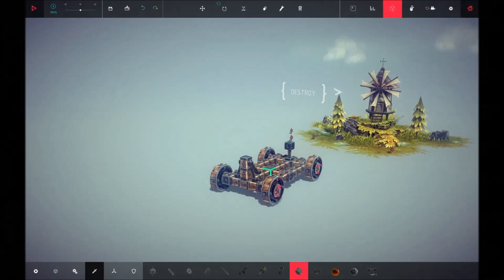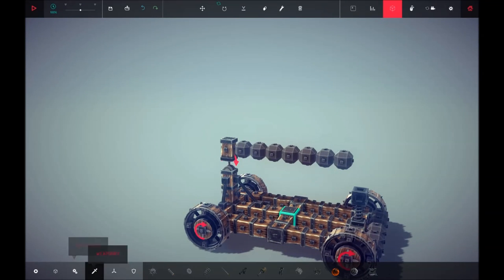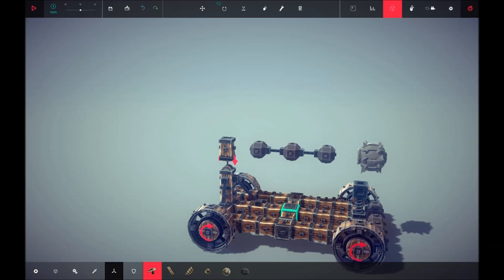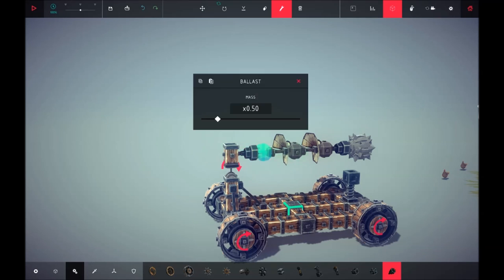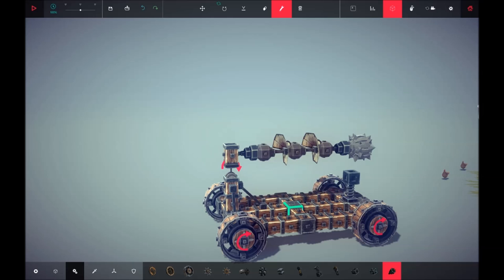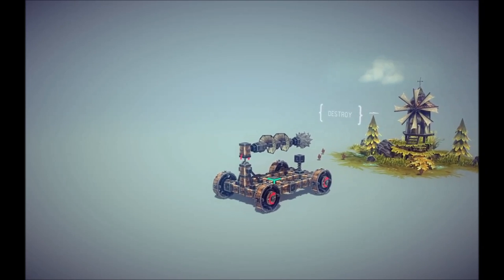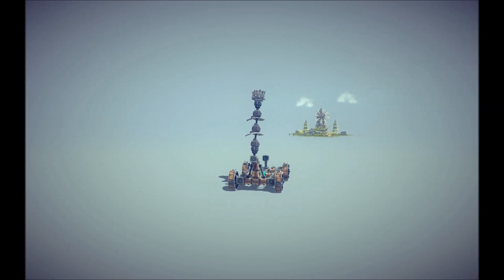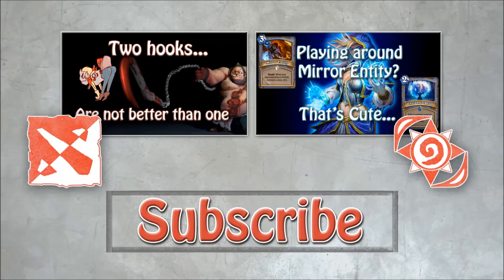Besiege - how to build a missile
A tutorial on the popular Missile design on Reddit.

Remember to like the video if you enjoyed it, and comment if you have anything to say.